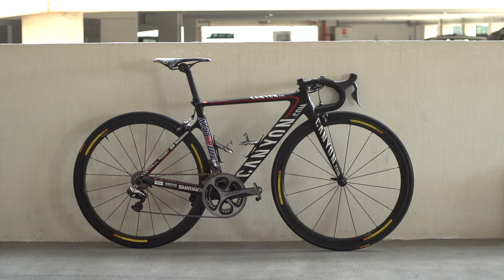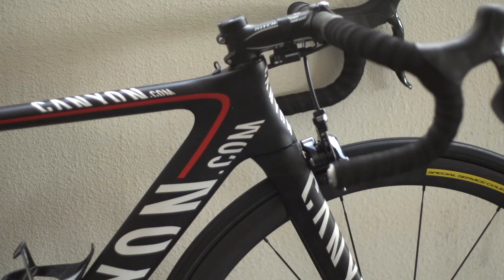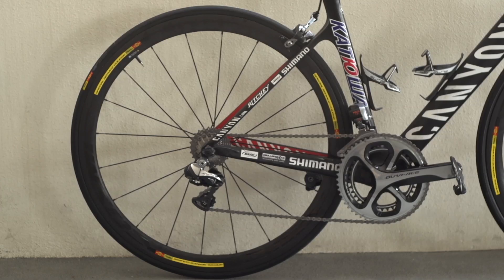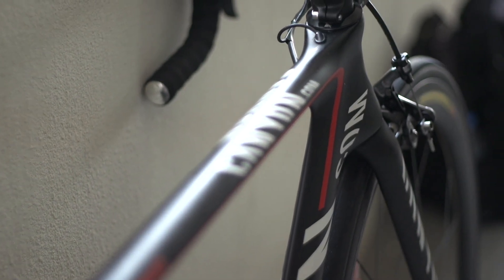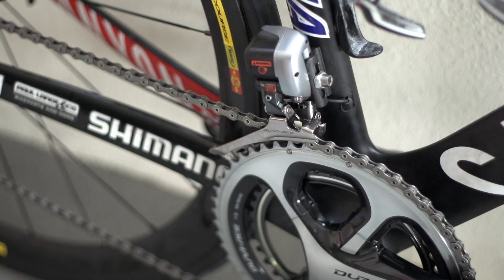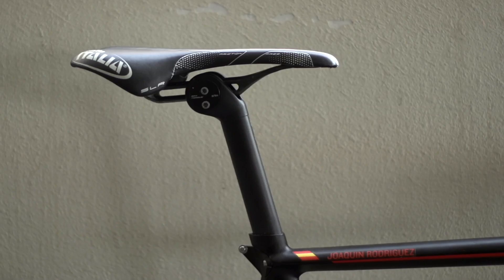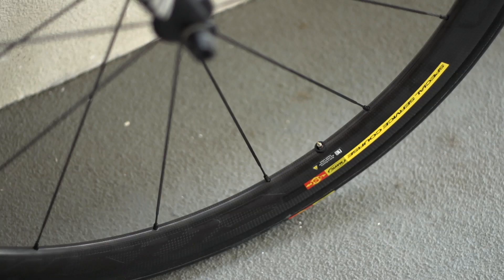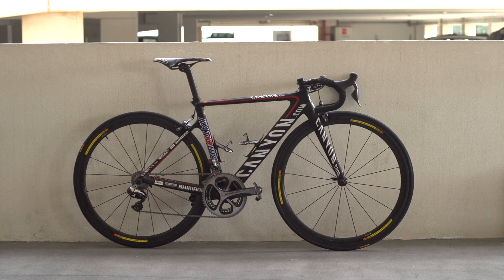Joaquim Rodríguez's Team Katusha - Canyon Aeroad CF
Joaquim "Purito" Rodríguez is the UCI world number one ranked rider for the past three seasons, and he rides the Canyon Aeroad CF.

Resplendent in Team Katusha colours, this bike is full of neat touches and aero features, such as the slightly oval head tube and integral number clamp behind the seat tube.

Using a Shimano Dura Ace Di2 groupset throughout, a 53 - 39 chainset and electric mechs. Bars and stem are Ritchey WCS, the seat a Selle Italia SLR saddle and Dura Ace pedals. Elite carbon bottle cages, Mavic Cosmic Carbone 40 WTS wheels and Mavic SSC Yksion grip link tyres complete the setup.